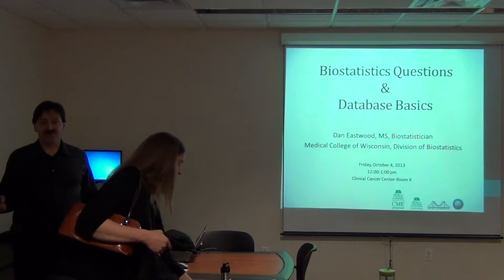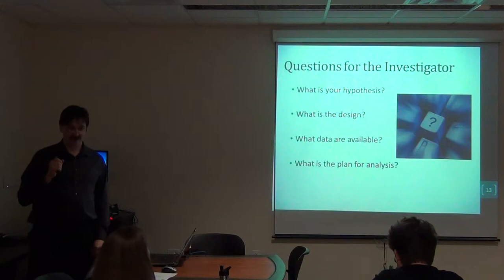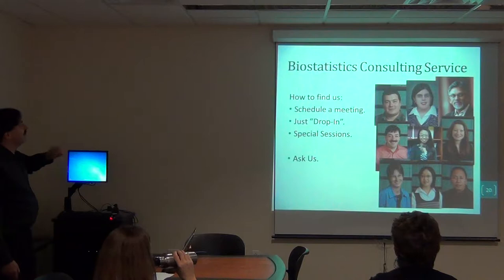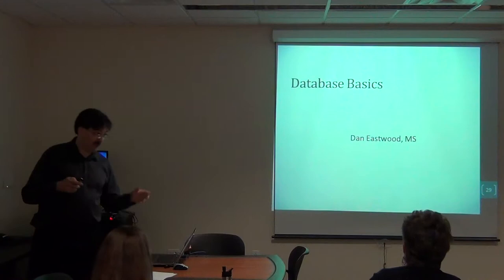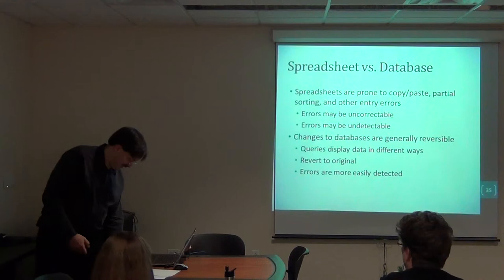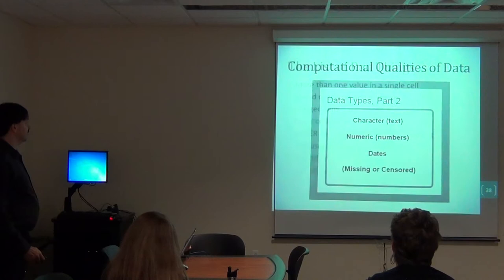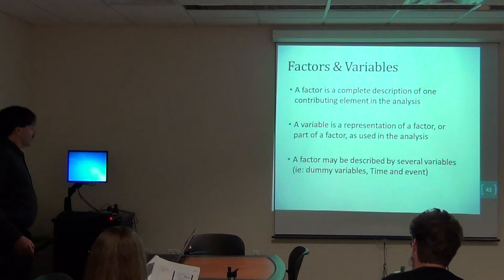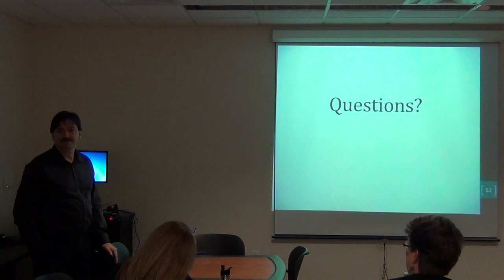Biostatistics Questions & Database Basics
The first part of this talk will review the consulting services offered by the Institute for Health & Society Division of Biostatistics. Our services have expanded greatly under the CTSI and MCW-Cancer Center, making it easier for all investigators to get assistance. This talk will review the basic questions you should consider when planning a study, and how seeking statistical help early on can advance a study. The second part will focus on some basic concepts of creating a research database. The best of research plans can be ruined by poor data collection, and a little time spent creating a database will pay off with better results. This talk will review types of data, the difference between spreadsheets and databases, some critical How-To's and, Do-Not's, and what resources database are available to make your research project better.